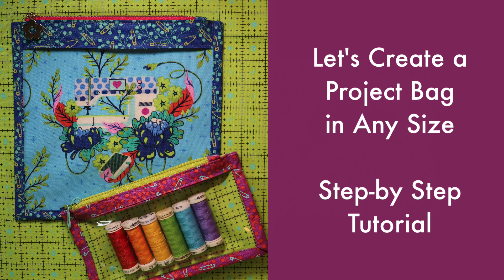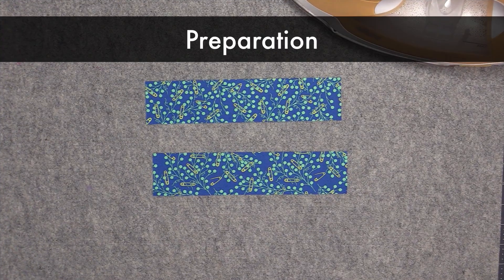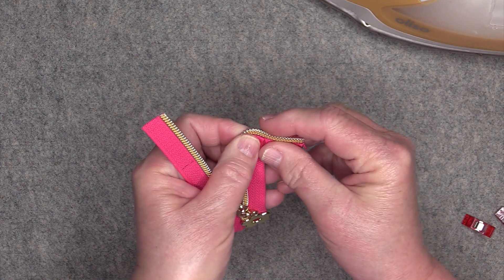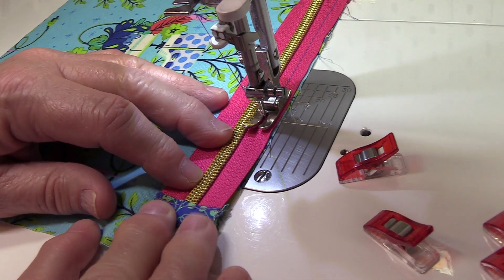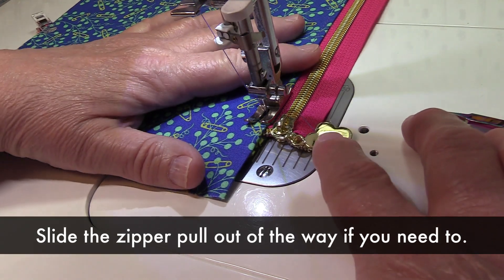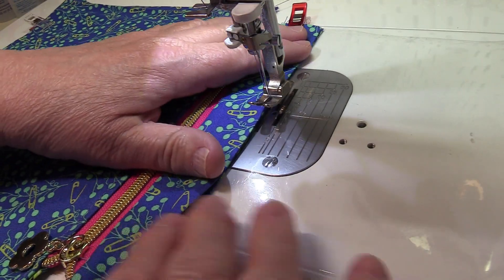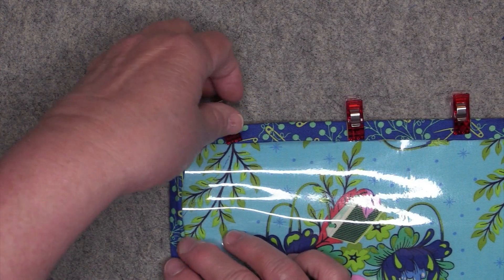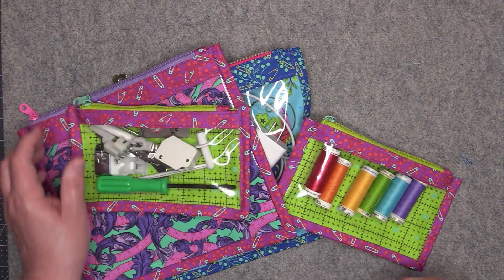Let's Create a Project Bag in Any Size - (aka Project Pouch)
In this step by step tutorial, I demonstrate how to create a Project Bag (aka Project Pouch) in any size using my downloadable worksheet and then we go on to actually sew the bag.  In addition to using these bags for your sewing related projects, they are also great for organizing other craft projects as well as storing items such as your chargers and cords and just about anything else you can think of.  The clear vinyl window helps to keep track of all the contents.

You will want to use a clear vinyl that is strong enough to prevent your items from poking through the vinyl.  A 10 or 12 gauge vinyl should work fine.

If you would like to skip around the video, I have included timestamps below.

Timestamps
00:08 - Using the Worksheet
04:38 - Preparation
11:32 - Sewing the Pouch